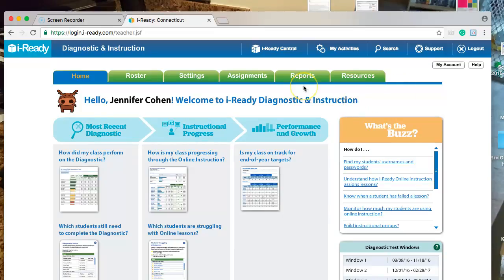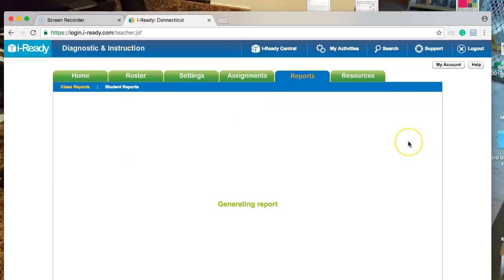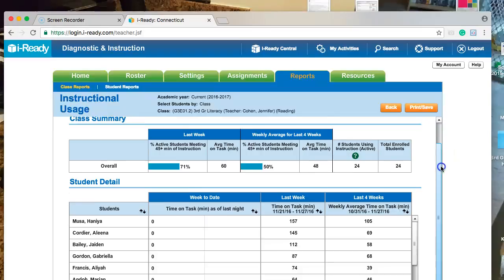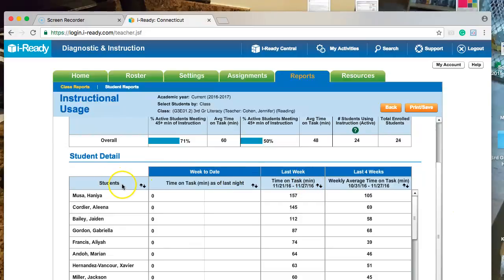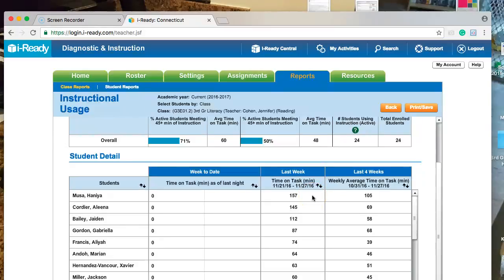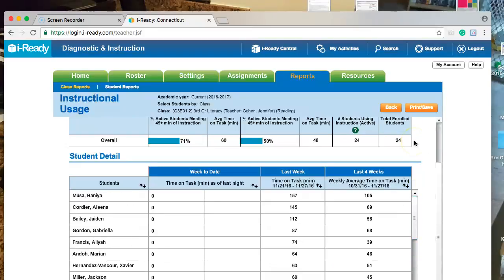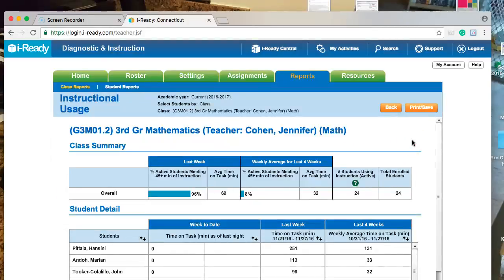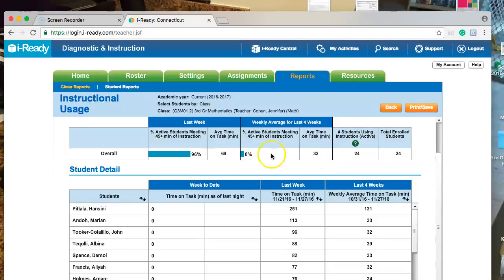iReady Instructional Usage Tutorial